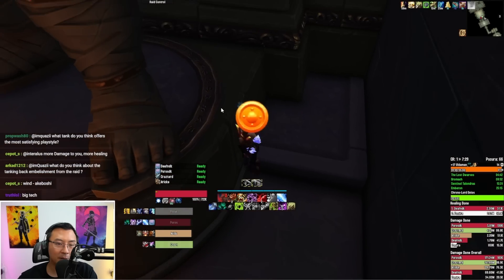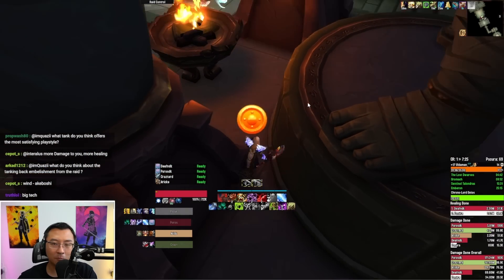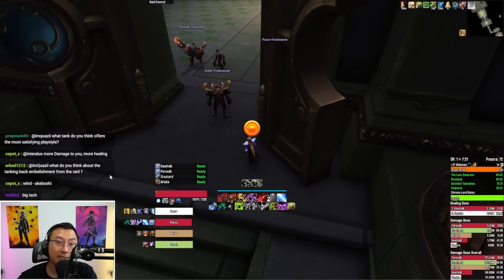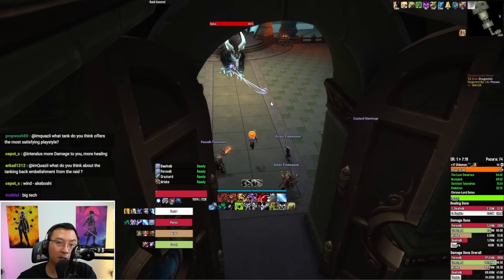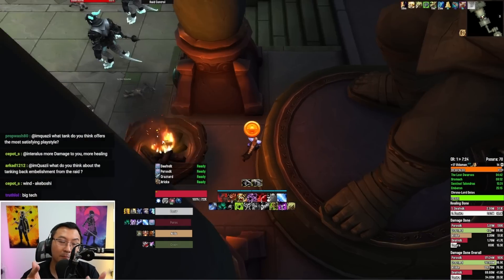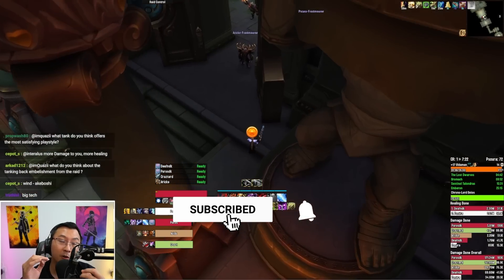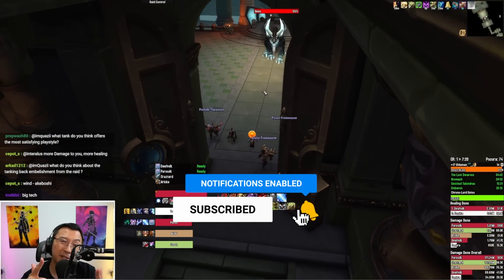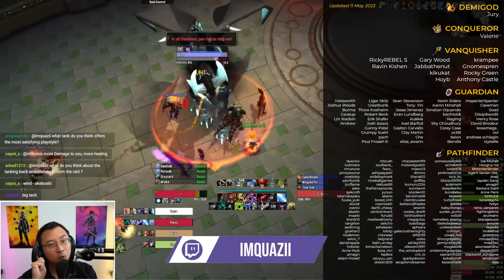THIS JUMP Skips 2 DEADLIEST Uldaman Mobs Without Invis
Uldaman Legacy of Tyr M+ guide on skipping the Timereavers before the final boss in Dragonflight Mythic+ Season 2.